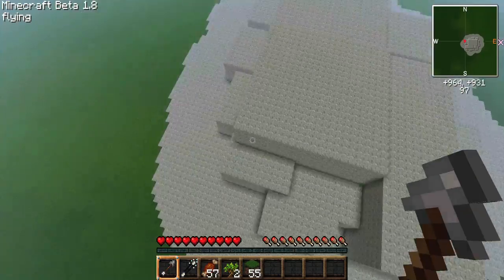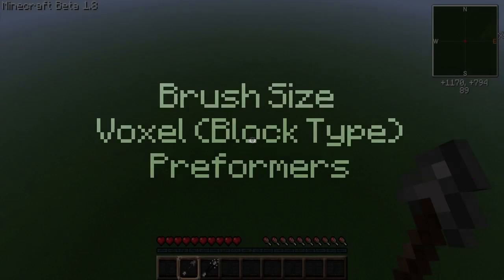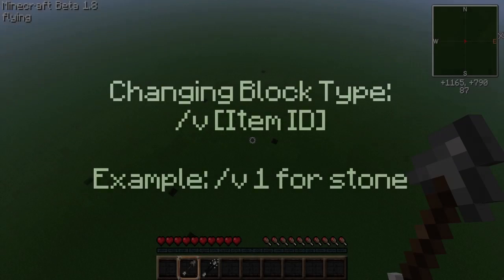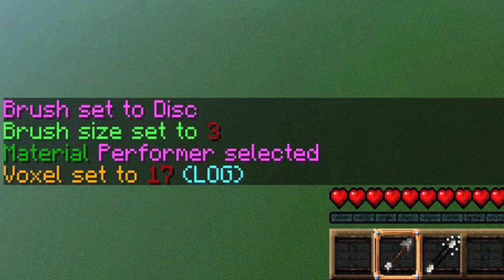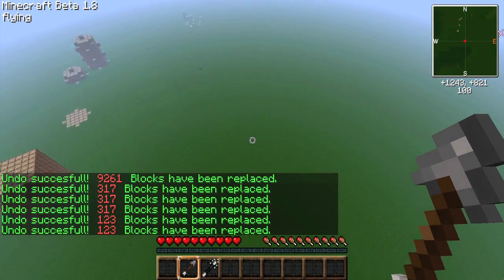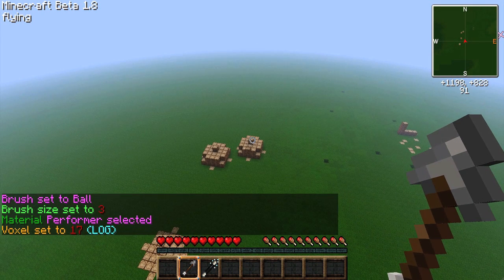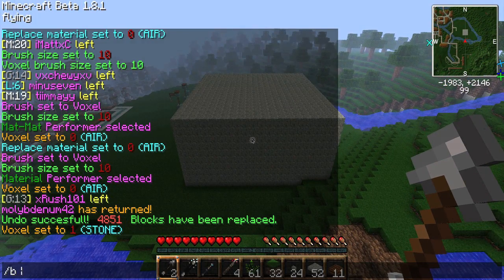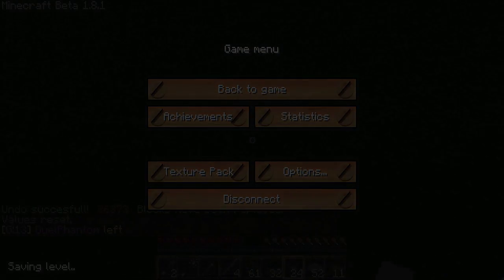Member Contrib: Wellstarbursts Guide to VoxelSniper Basics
Wellstarbursts covers the basic mechanics of the VoxelBox's premiere terraforming plugin.

for some awesome music like the kind in the video.
Song Name: Aurore